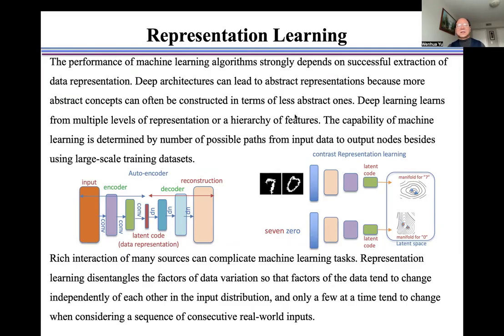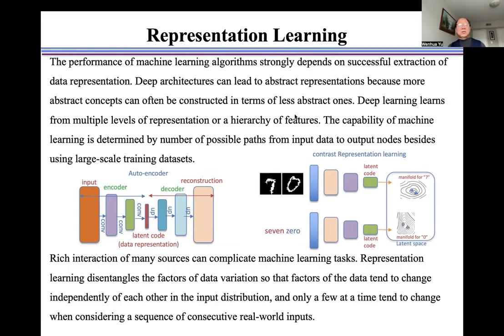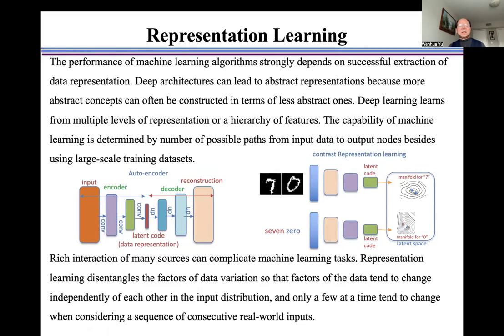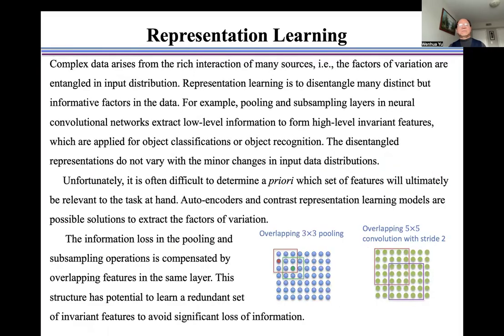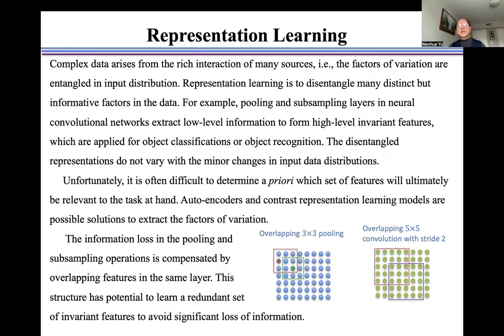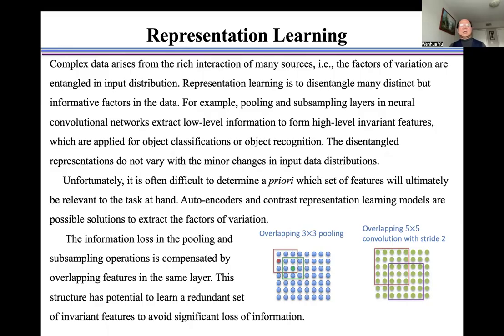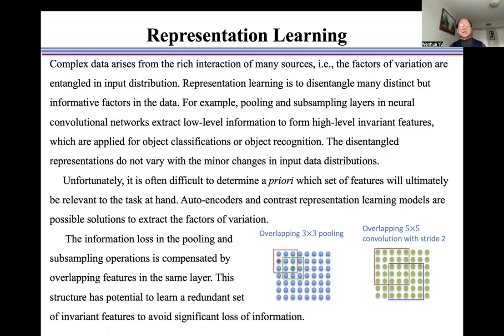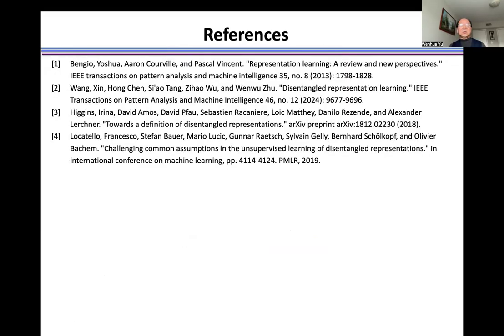Representation Learning in Artificial Intelligence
The performance of machine learning algorithms strongly depends on successful extraction of data representation. Deep architectures can lead to abstract representations because more abstract concepts can often be constructed in terms of less abstract ones. This video introduces the concepts of representation learning in AI and machine learning.